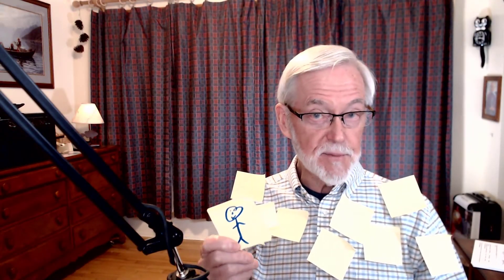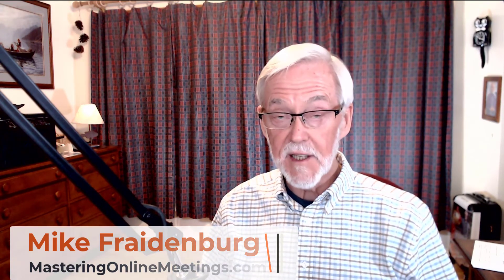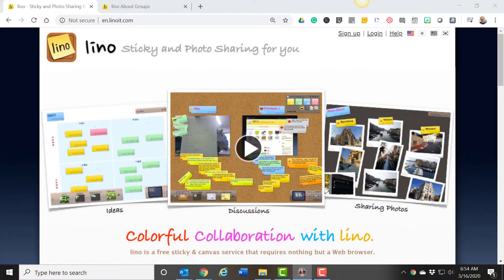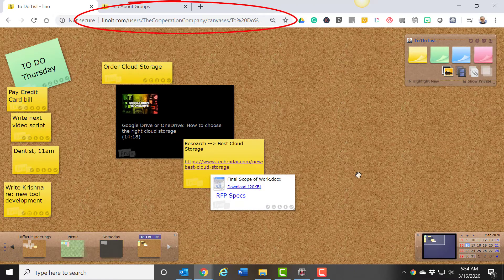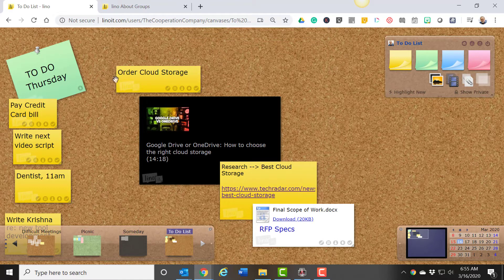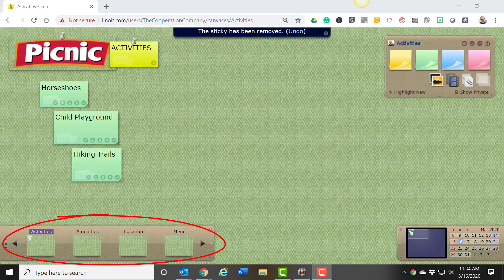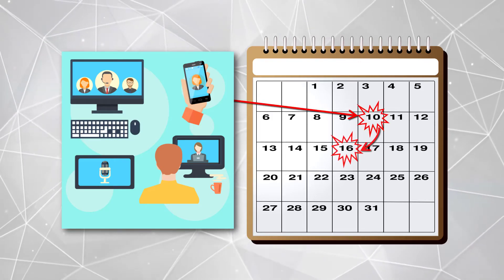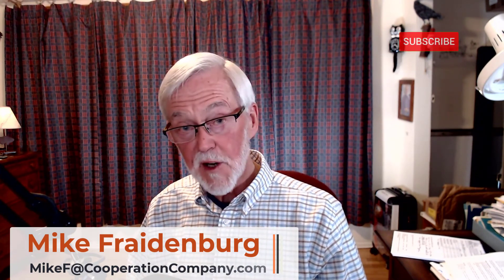Review of Lino - Online Sticky Note App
Lino lets you and your meeting participants create virtual sticky notes.  It's a great tool for brainstorming and organizing information.  This review explains how this free tool can work for you.